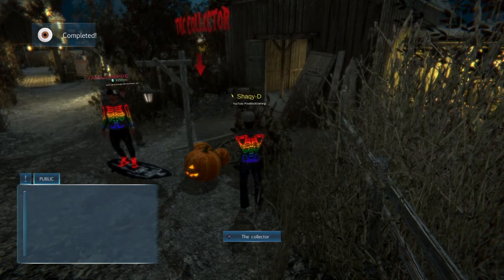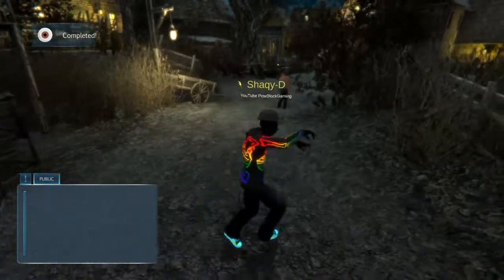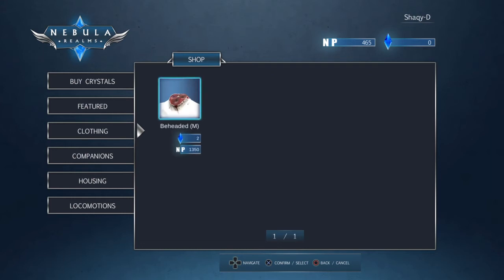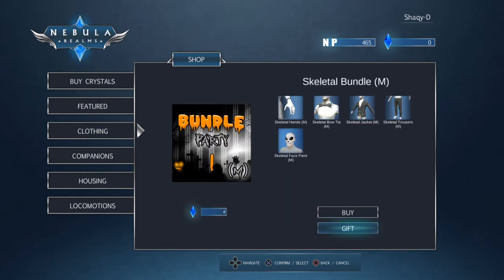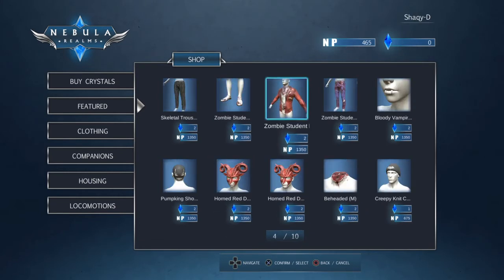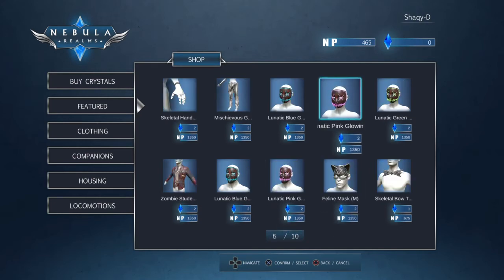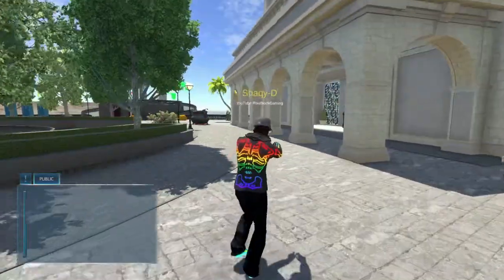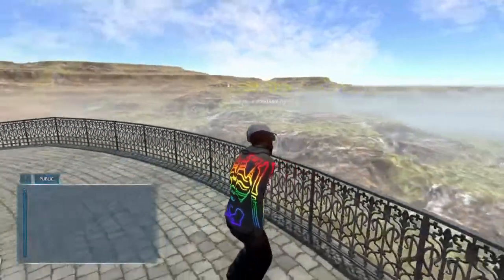Nebula Realms Gameplay pt132 - Patch 1.63 Update! Zombie Walk, The Hand Pet, Spooky Music, & More!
Update Patch 1.63 Notes:
- Walk like a Zombie added
- Nexus spooky music added
- Monster party second release added
- "The Hand" companion added
- Cepheus content added
- Fixed benches at the Dressing Room
- Fixed Juggernaut furniture items
- Fixed shop at the Cutteridge Estate space
- Fixed random freeze at Cutteridge Estate space

This is gameplay of Nebula Realms on the PlayStation 4 w/ live unscripted commentary. Thanks to a fan I found out about Nebula Realms and apparently it's supposed to be similar to PlayStation Home. I personally enjoyed PS Home so I definitely want to check this out to see how it is!